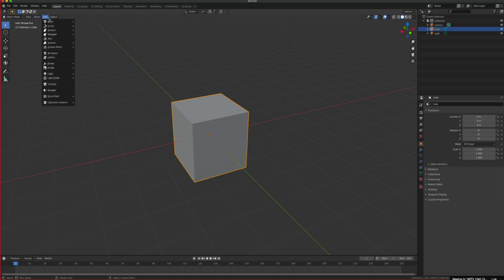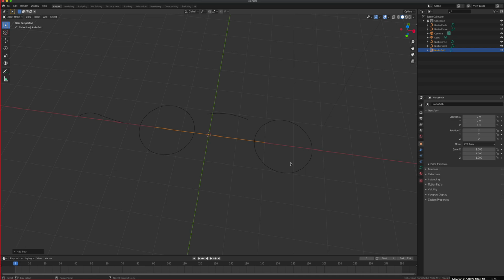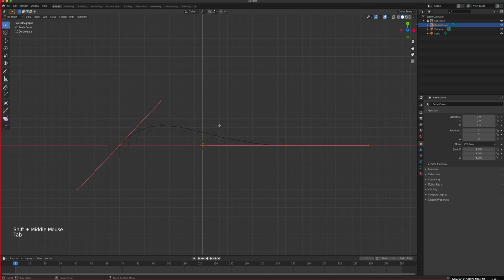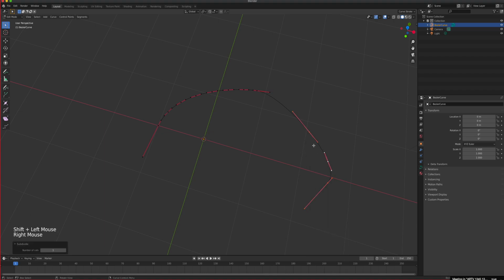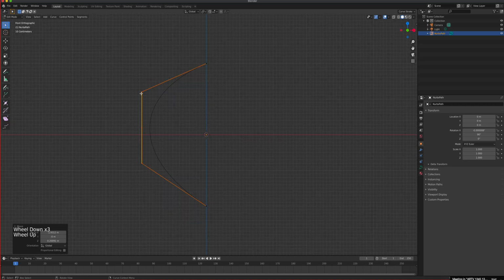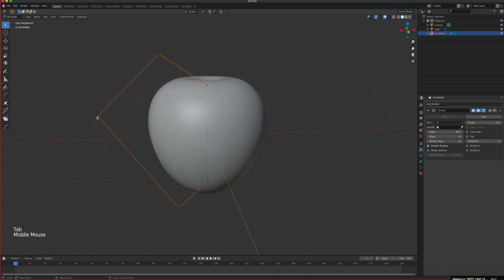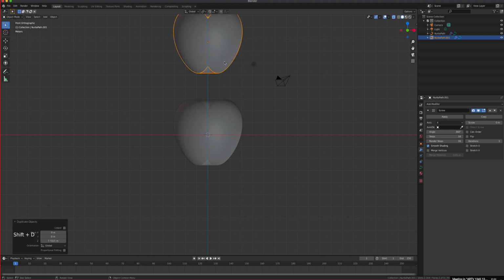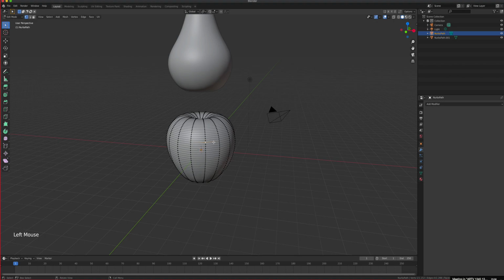Blender 3D Absolute Beginners: Curves Lesson Part 1